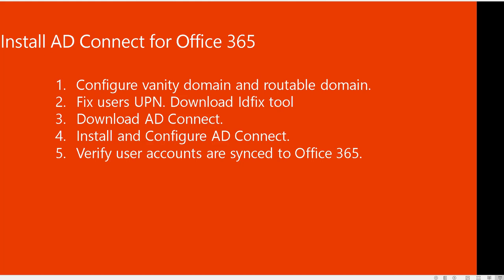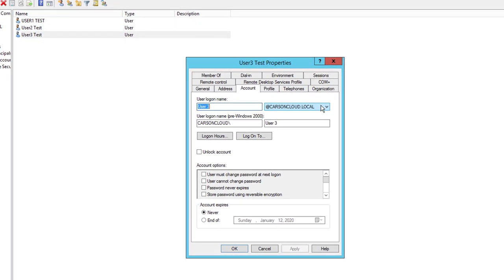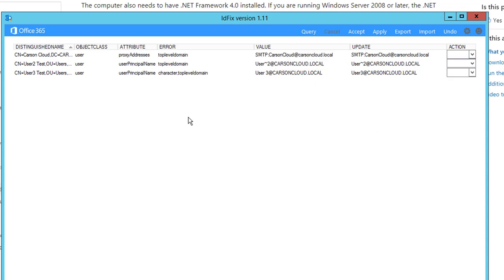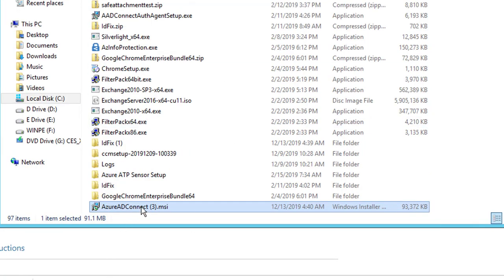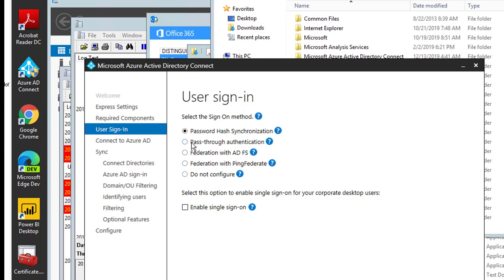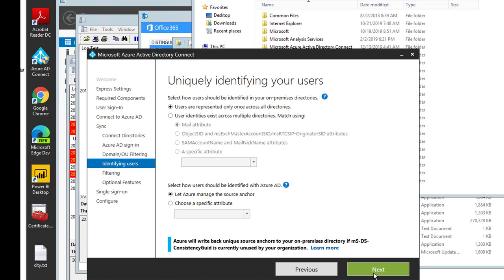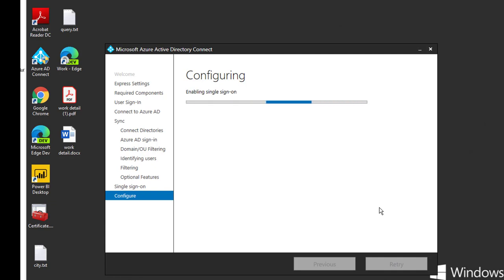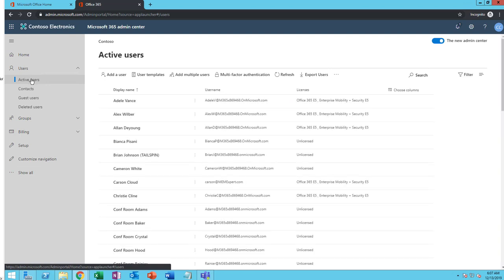Setup AD Connect for office 365 - Beginners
When you have on premises identities and is requires t sync to Office 365, you have to use AD Connect tool to sync those identities. The video will guide you step by step.